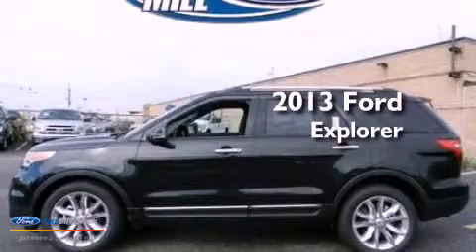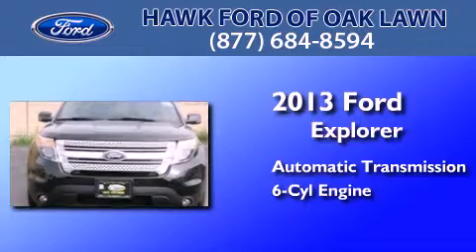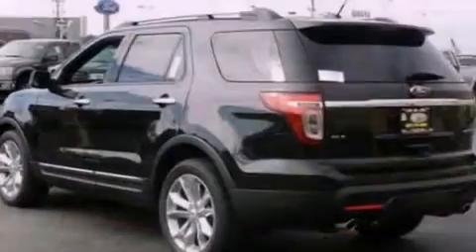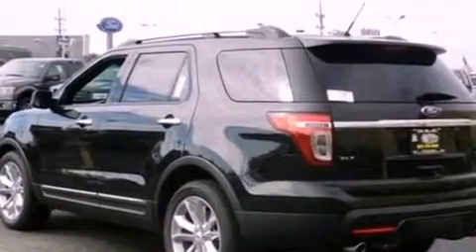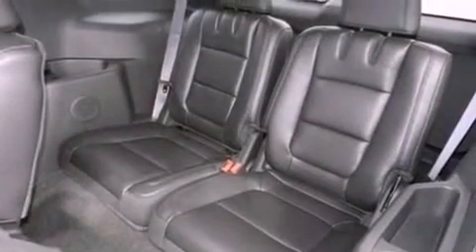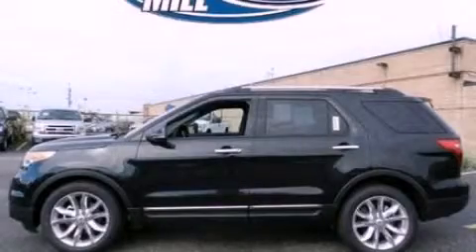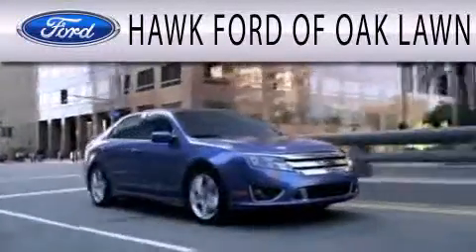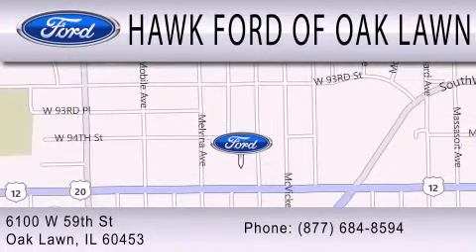2013 Ford Explorer Oak Lawn IL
Year : 2013
 Make : Ford
 Model : Explorer
 Engine : 3.5L V6 24V MPFI DOHC FLEXIBLE FUEL
 Trans . : 6-SPEED AUTOMATIC
 Exterior : BLACK

 Stock : 30337